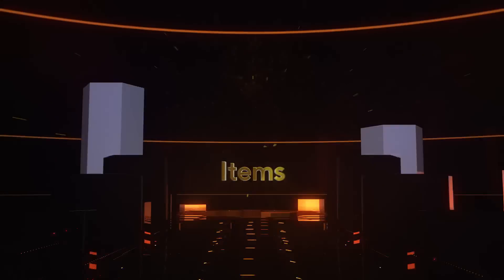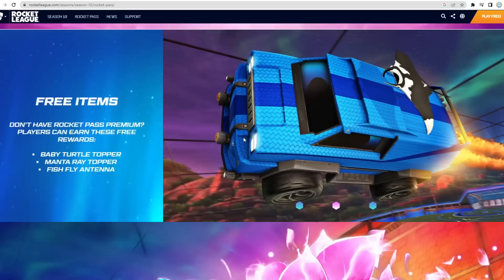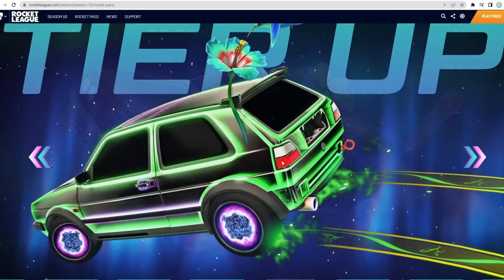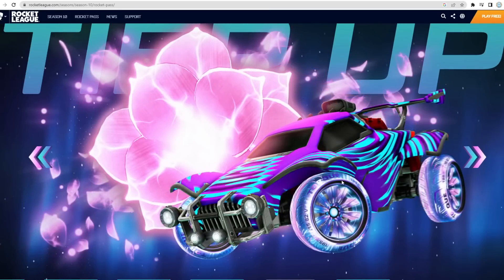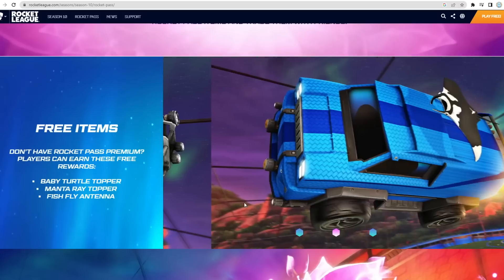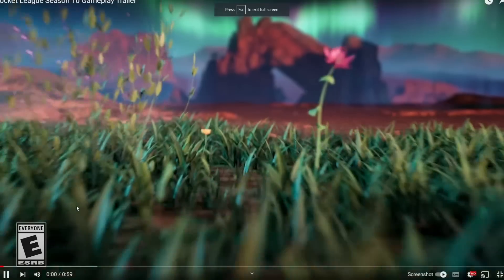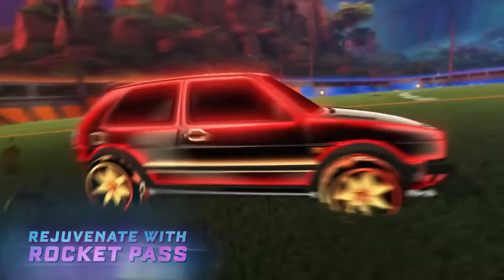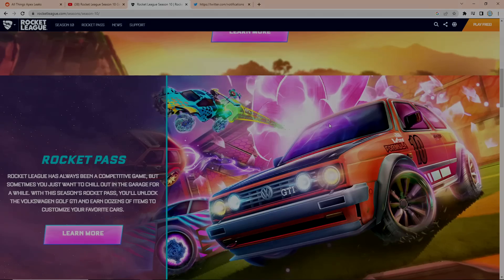ALL NEW SEASON 10 ROCKET PASS ITEMS!